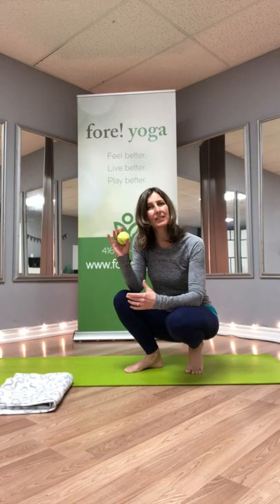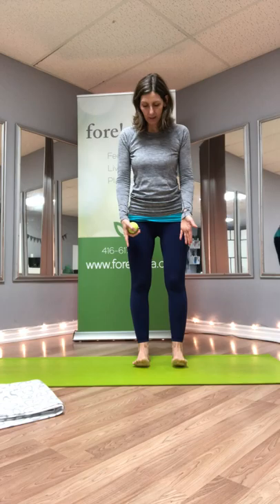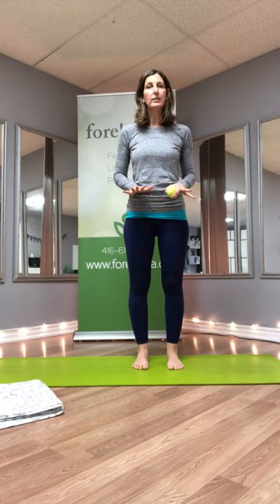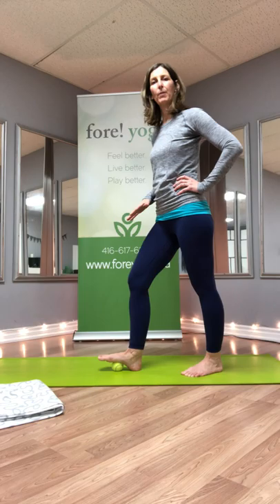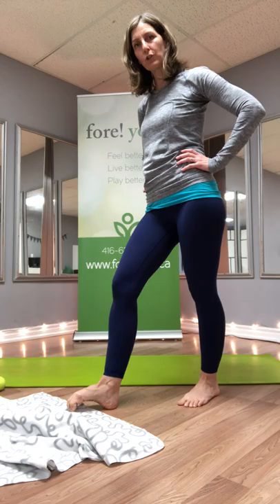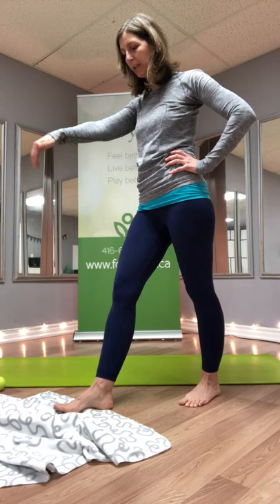Yoga for Golf - Foot function in golf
Sharing with you two simple exercises to improve foot function. For those of you with flat feet, these can also be quite helpful. Enjoy!

Your instructor:
Committed to health and wellness, Chantal is the founder of Fore! Yoga and has been practicing yoga for over 20 years. Teaching yoga privately and in corporate settings for over 9 years, she strives to help her clients reach their full potential and to improve their overall wellbeing.  As she is an avid golfer, she also offers workshops designed specifically for golfers. She is TPI Certified .